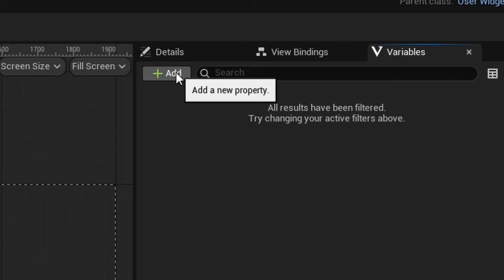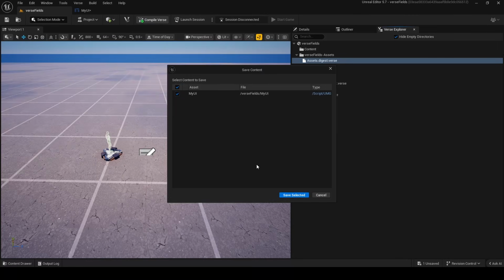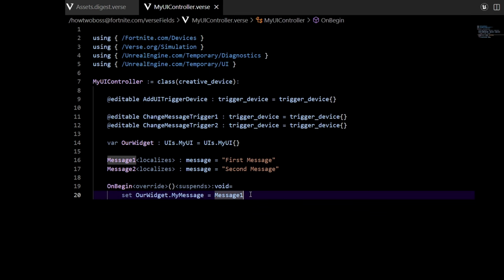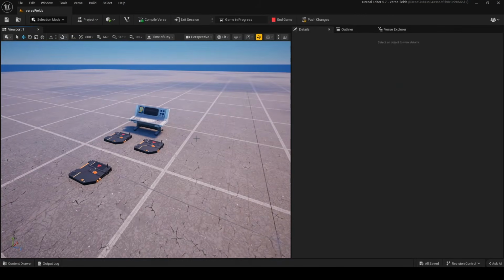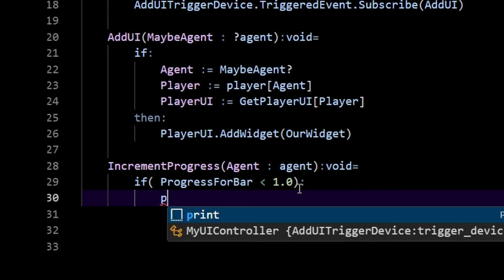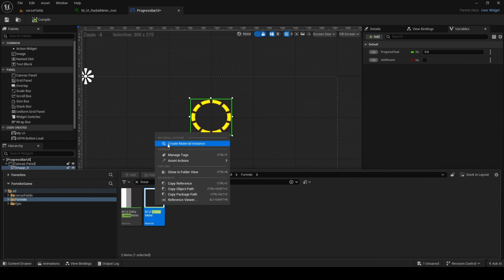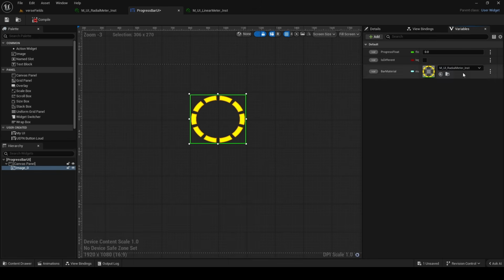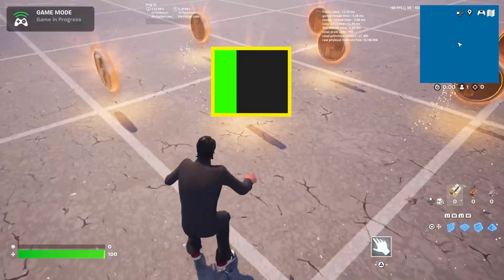Creating DYNAMIC UI with Verse Fields in Fortnite Creative/UEFN! (Full Tutorial)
Recently, we got VERSE FIELDS in UEFN, which allow for the creation of verse variables that can control UMG UI, through verse! This opens the doors for easier-to-make custom verse UI, and just streamlines the whole process!

TIMESTAMPS
00:00 INTRO
00:40 Making Widget
00:56 Verse Fields/Variables Explained
01:34 Old way example
02:05 NEW WAY
02:33 Creating Verse Variables in UMG
04:44 Changing Widget Variables through Verse
10:23 Devices setup
10:50 MESSAGES EXAMPLE
11:17 Updating UMG Progress Bar through Verse
17:44 PROGRESS BAR IN GAME
18:23 Changing Progress bar with Logic/Booleans
21:50 DYNAMIC SWAPPING WITH INPUT TRIGGER EXAMPLE
22:14 Changing Materials/Textures dynamically
25:47 Fixing a few problems
26:17 FINAL EXAMPLE
26:44 OUTRO